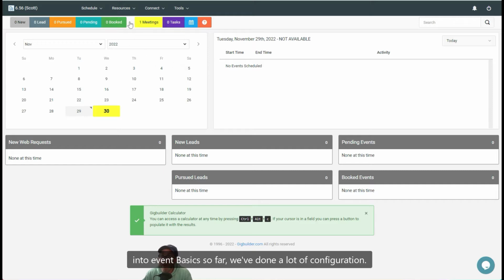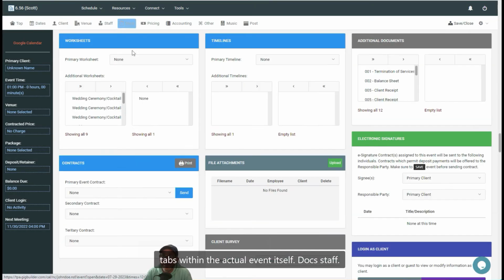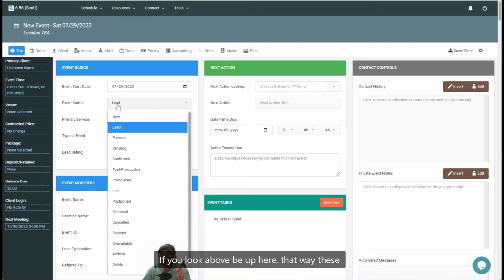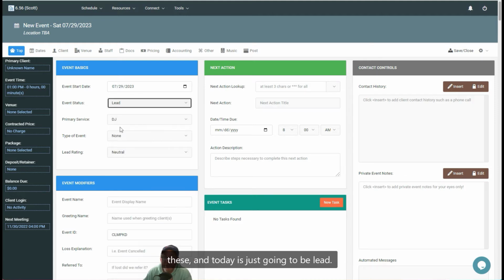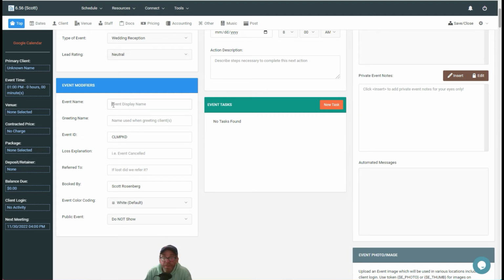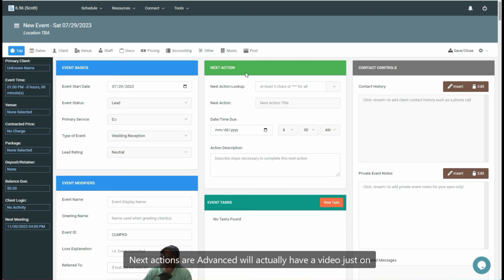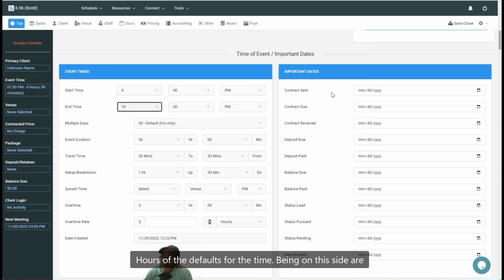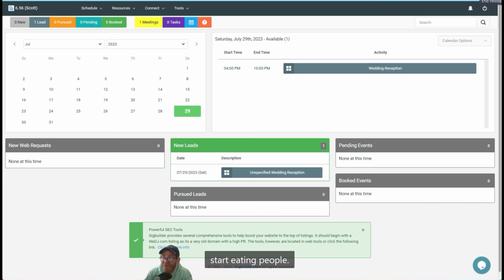Gigbuilder 115 - Event Basics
Create your first event.  Supply the date, times, event type, and name.  Discover the various dates tracked by Gigbuilder.